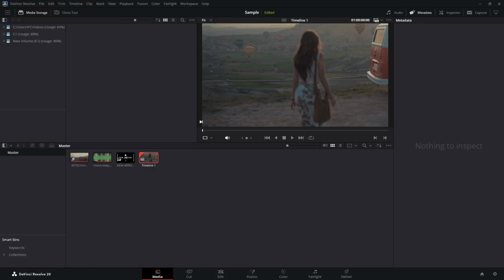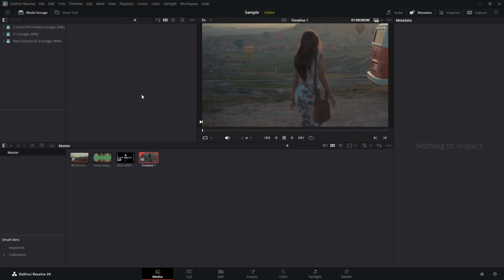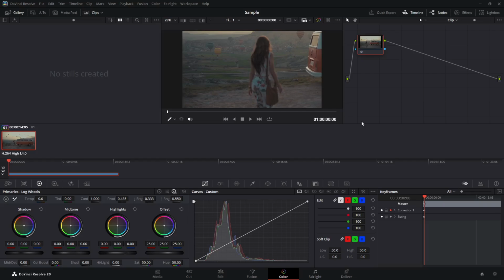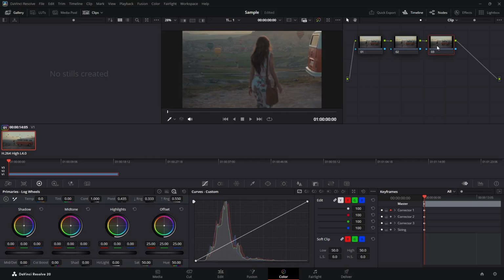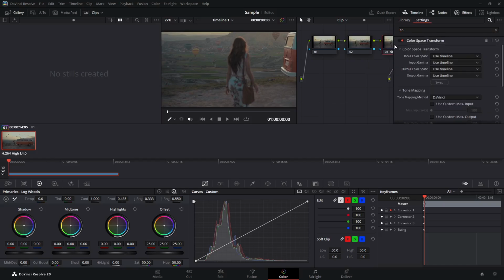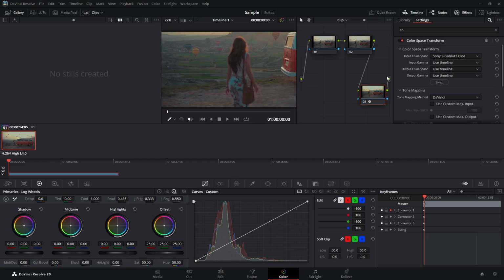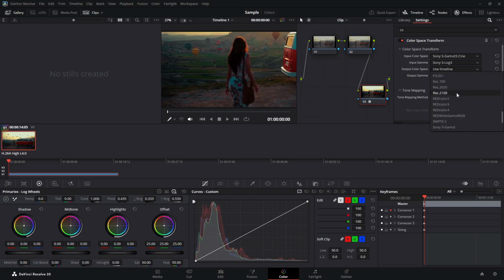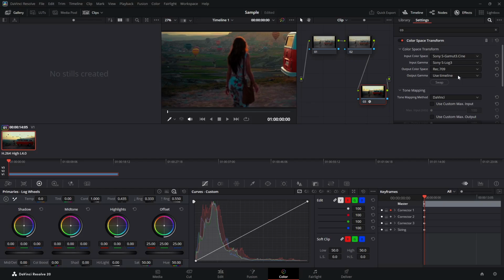How To Convert Log To Rec709 In DaVinci Resolve (Tutorial 2026)